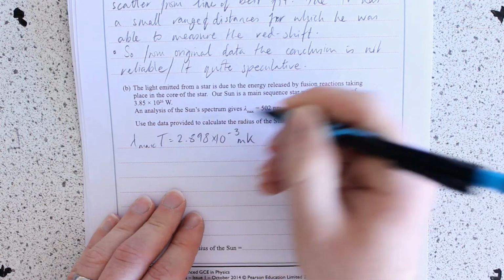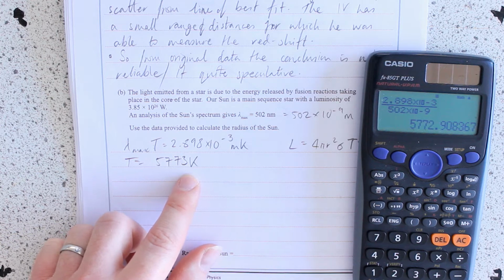the Universe - A Level Physics Exam Practice Question - Synoptic Question - Revision